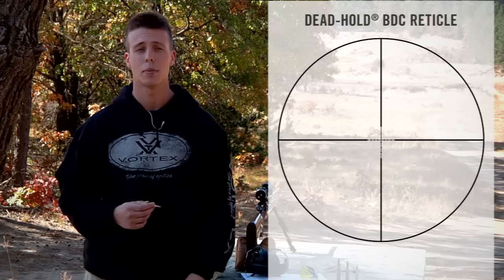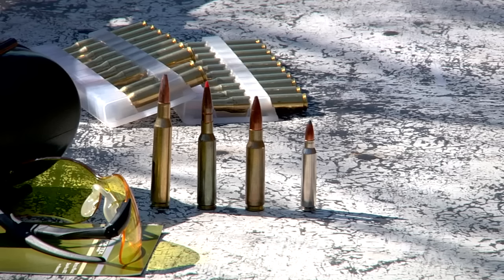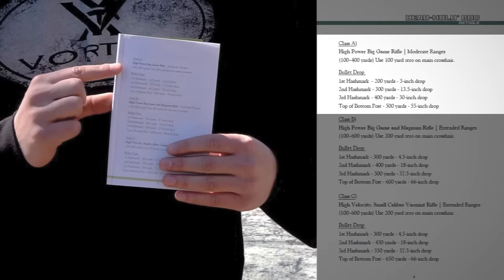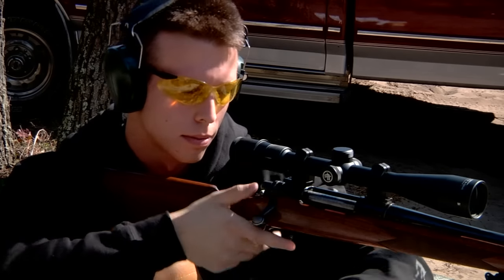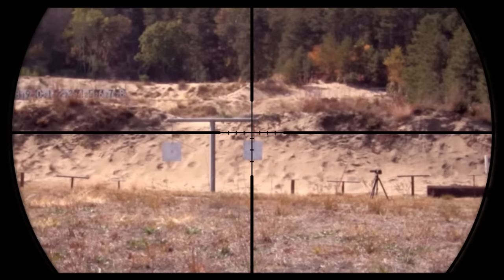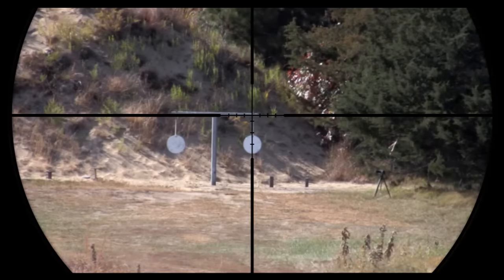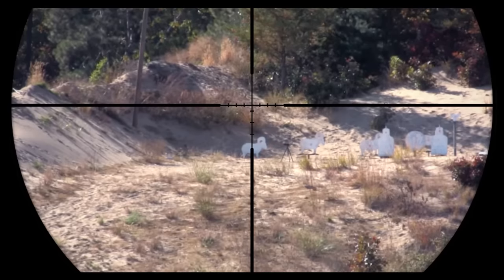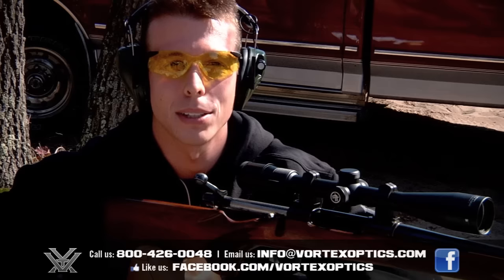How To Use the Vortex Dead-Hold BDC Reticle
This video is a tutorial showing how to effectively use the Vortex Optics Dead Hold BDC reticle in the field.

Make sure to pay careful attention to the caliber you are shooting and which category it fits into in the Dead-Hold BDC manual, since trajectories can perform very differently over distance. Also, make sure to validate the ballistics of the specific rounds you will be firing in order to be aware of any difference in trajectory between your rounds and the trajectory suggested by the BDC holdover points.